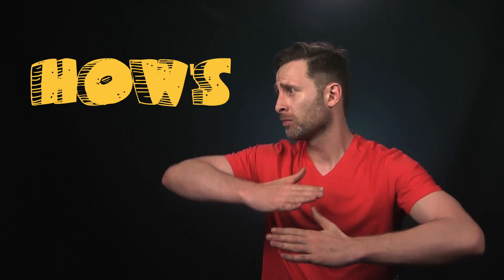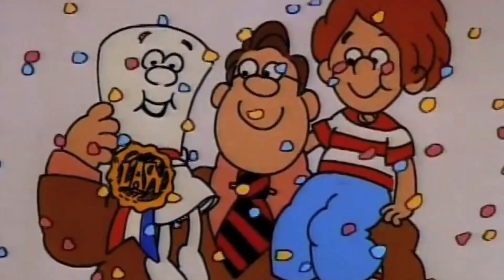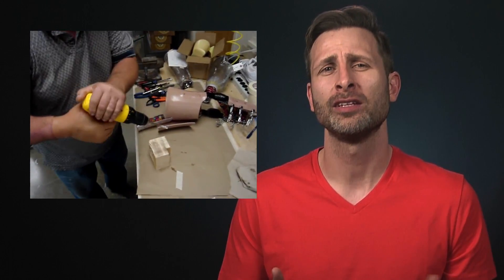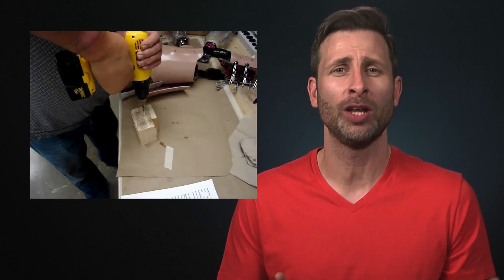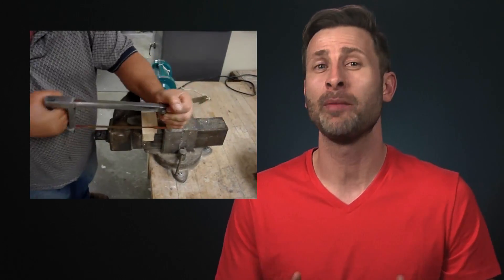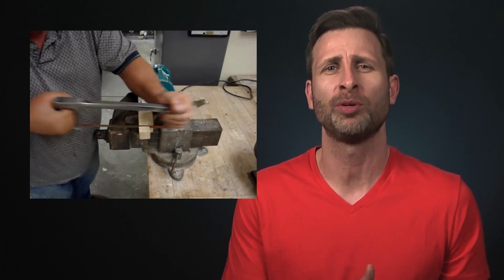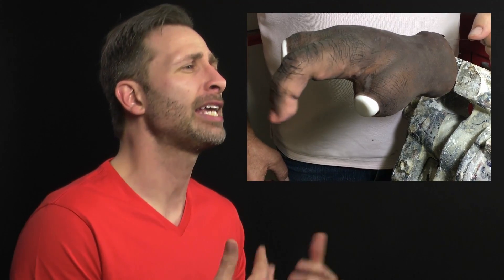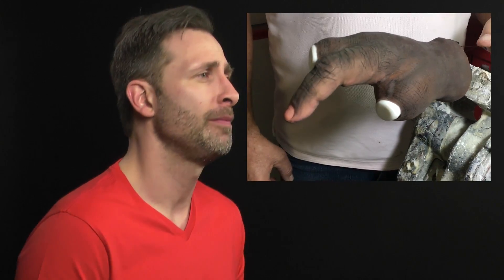5 Principles of Prosthetic Design: #3 Function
How's That Function?? Learn why function is essential for your prosthesis...obviously.